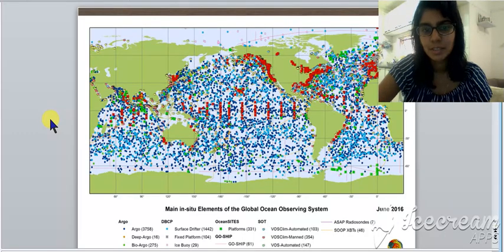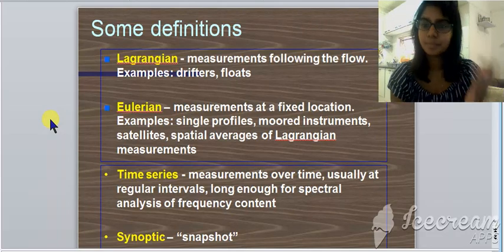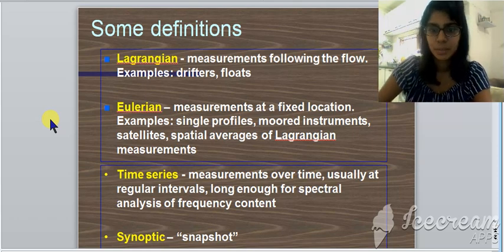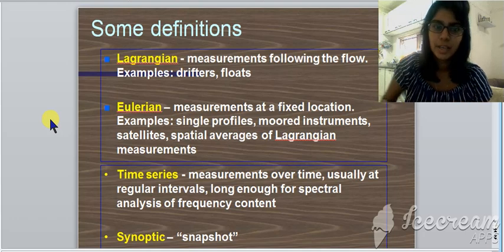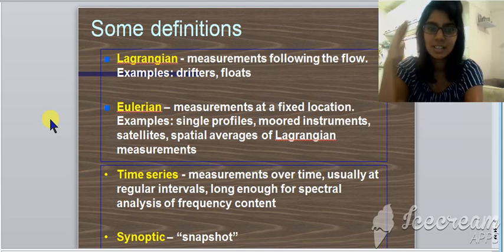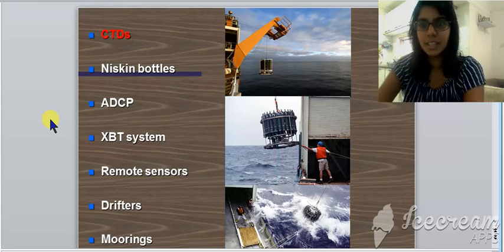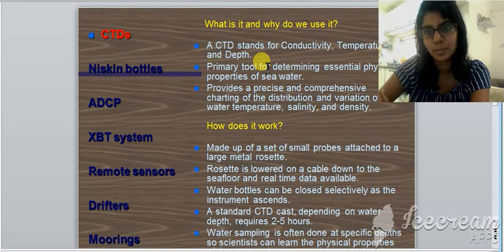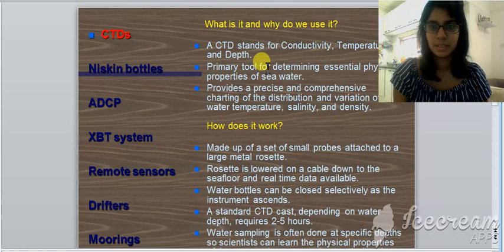Lecture1-Observations and eulerian methods